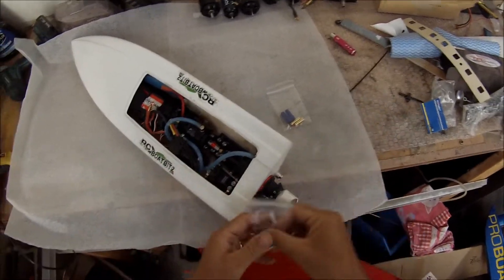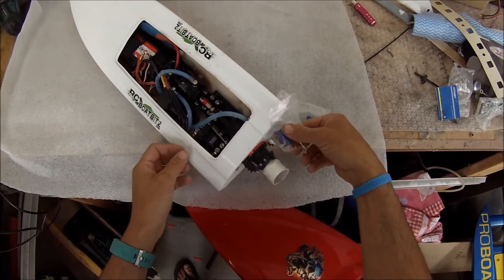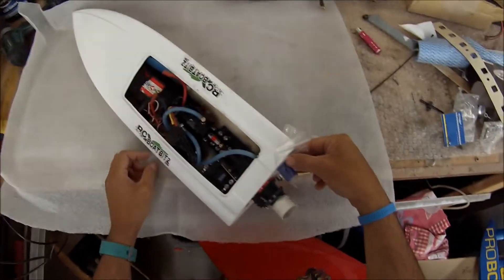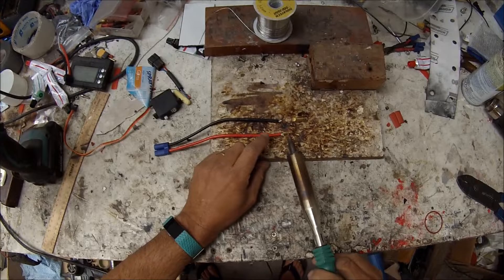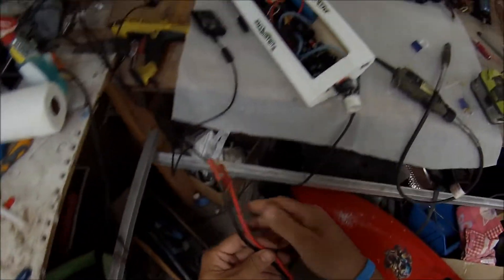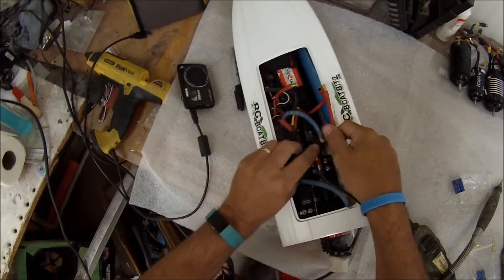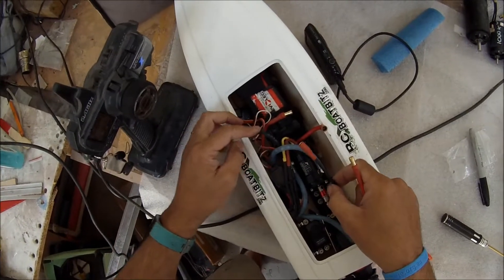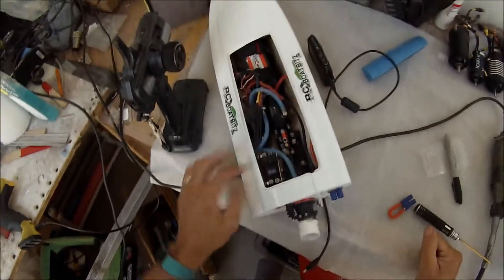Simple rc boat external lipo safety switch install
External cutoff switch for any rc boat using cheap EC5 terminals